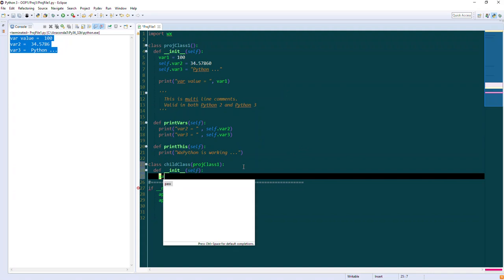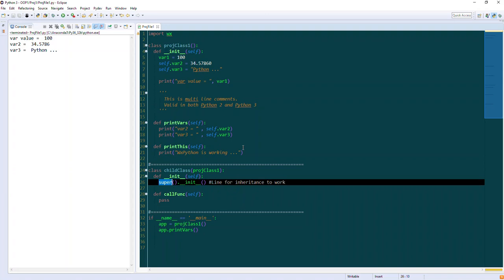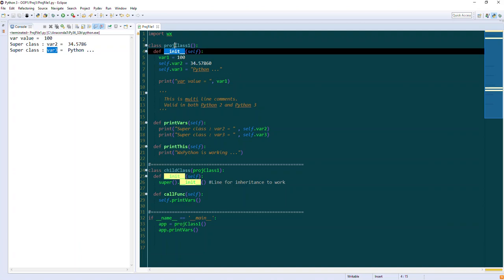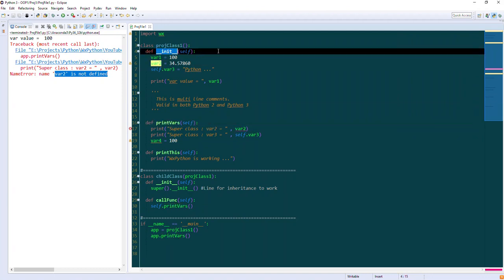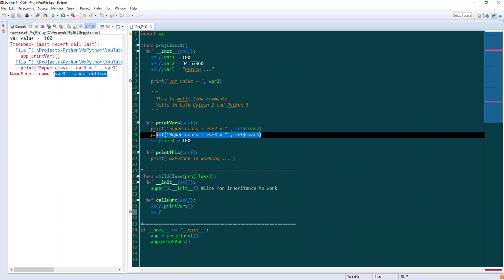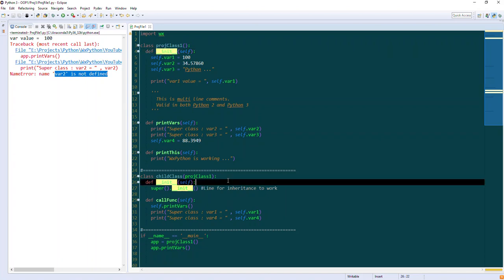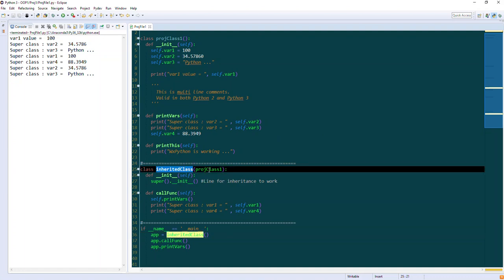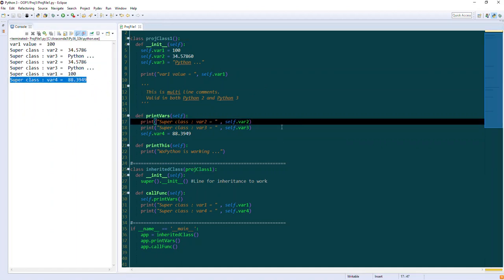WxPython Tutorial 3 Python Single Inheritance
Python 3 Single Inheritance coding format. This tutorial explains inheritance programming in python 3 and its syntax with explanations.

- Thanks Ulsisoft